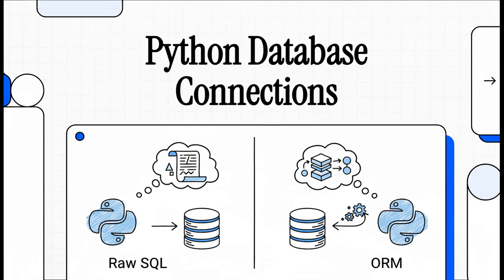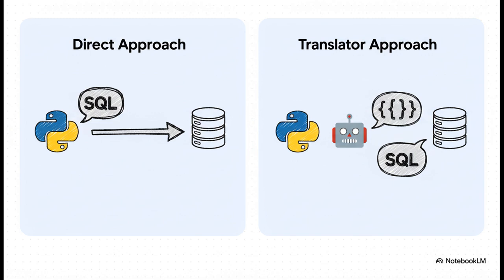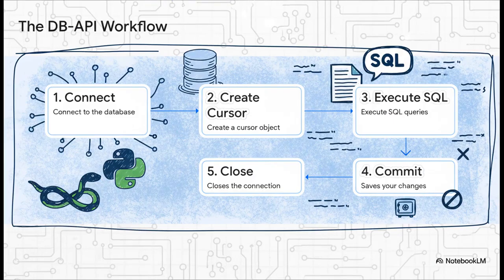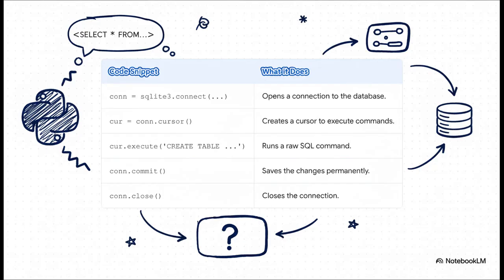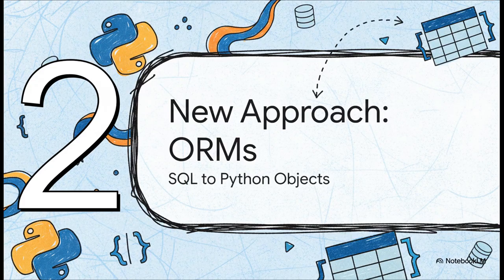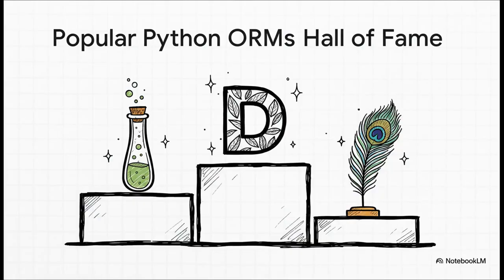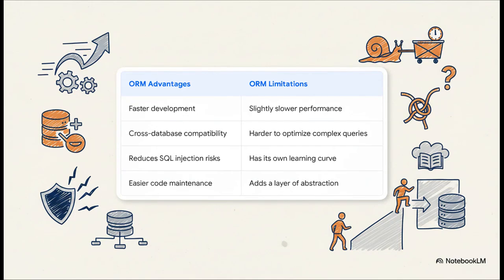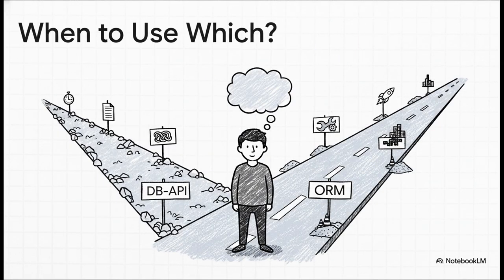DBAPI and ORMs in Python